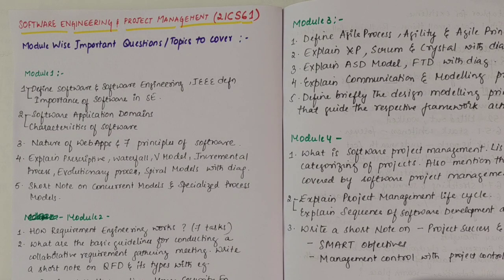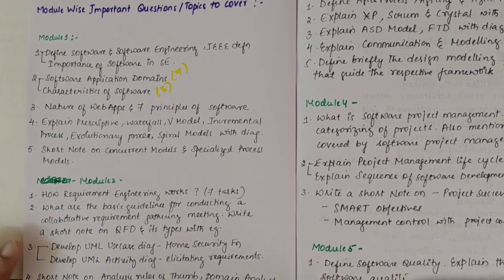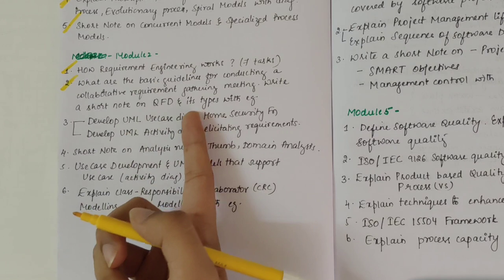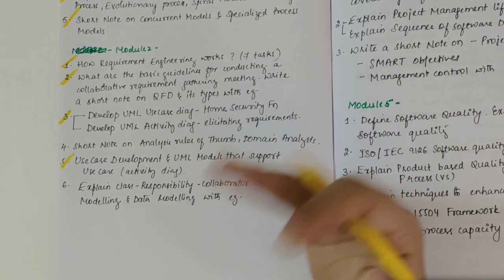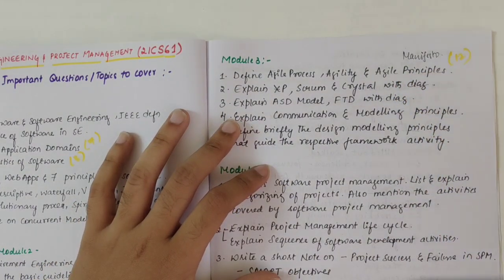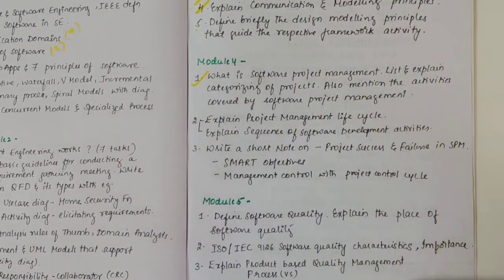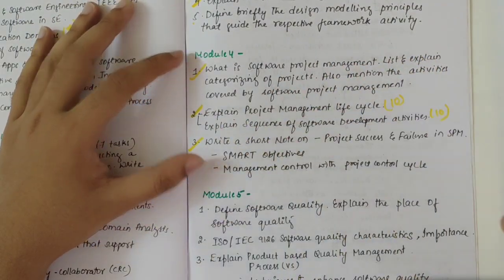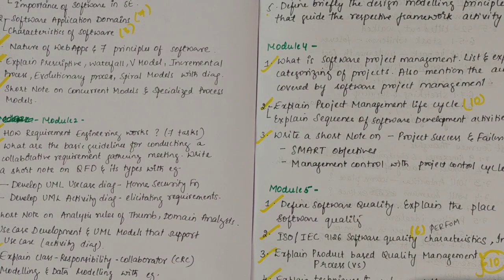SEPM Imp Questions Module Wise-PASSING PACKAGE-Software Engineering &Project Management BCS501